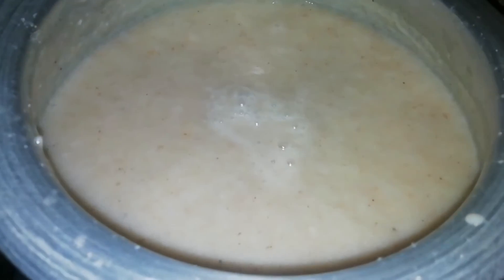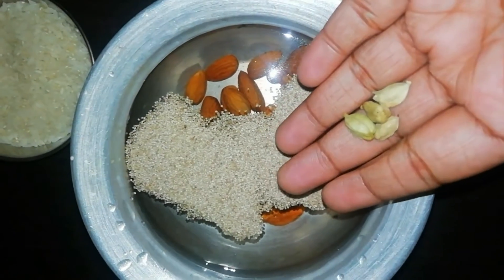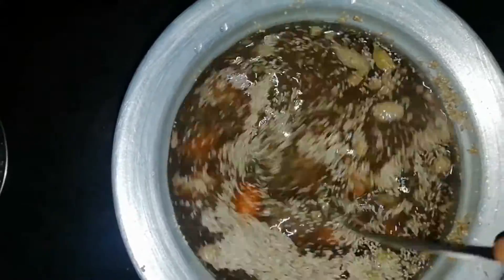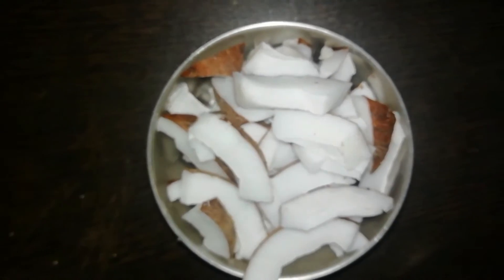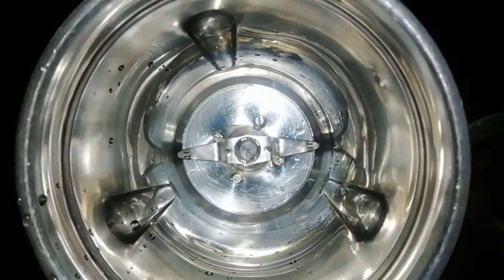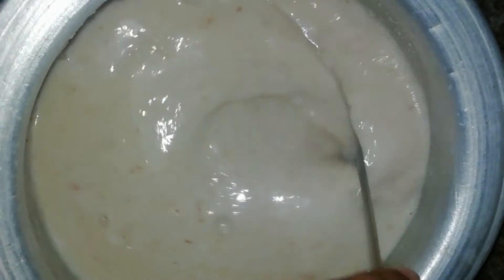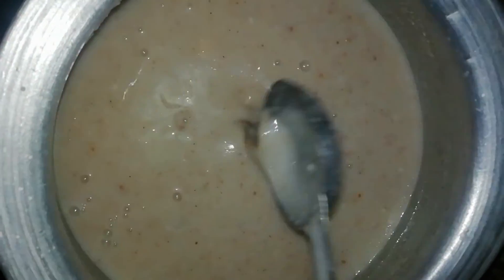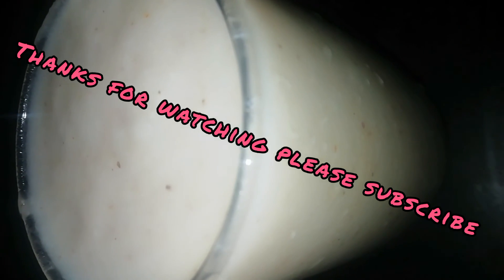Gasagase Payasa Recipe in Kannada|| ಗಸಗಸೆ ಪಾಯಸ ಮಾಡುವ ಸುಲಭ ವಿಧಾನ||Poppy Seeds Payasa Recipe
Gasagase Payasa Recipe in Kannada|| ಗಸಗಸೆ ಪಾಯಸ ಮಾಡುವ ಸುಲಭ ವಿಧಾನ
Gasagase payasa recipes
Gasagase payasam
Gasagase payasa recipe in kannada
Payasa Recipe in Kannada
Sweet recipe in kannada
Sweet Payasa
Payasa
Poppy seeds Payasa
Poppy seeds payasam recipes
Kannada cooking channel
Kannada recipes